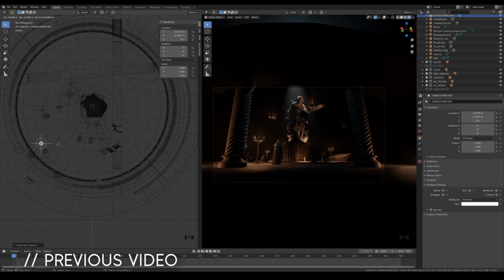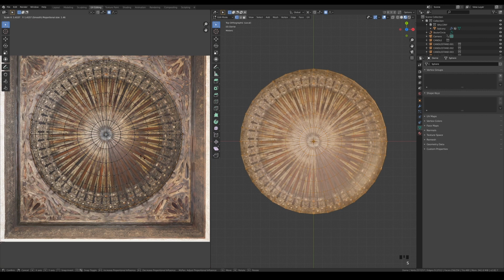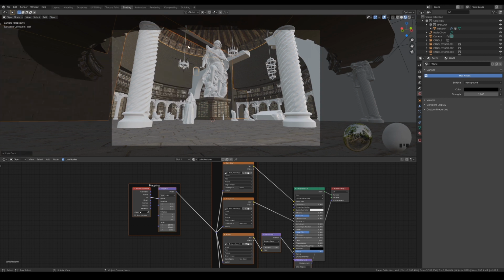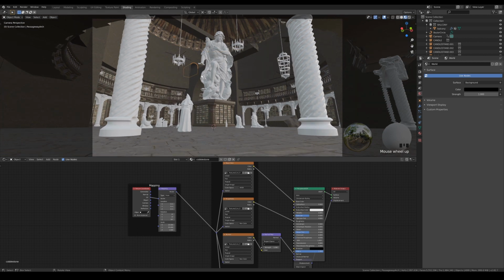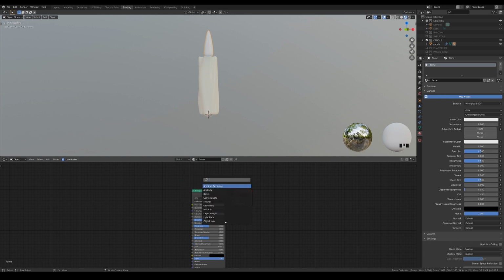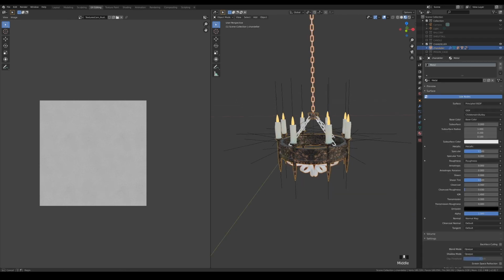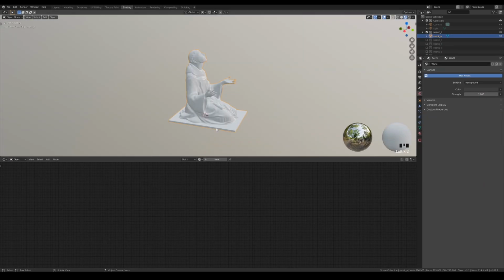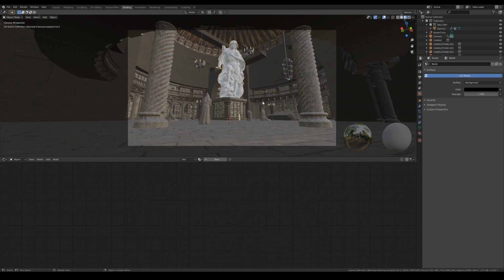How To Make A Dark Souls Boss Room in Blender // Part 9 // Textures & Materials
Part 9 Note: Now that everything is in place, it’s time to give our models textures and materials.

In this series of videos, I will show you the process of how I made a Dark Souls Boss Room environment from scratch.